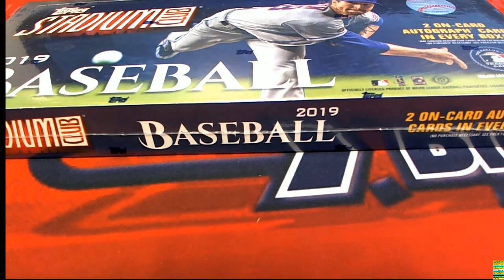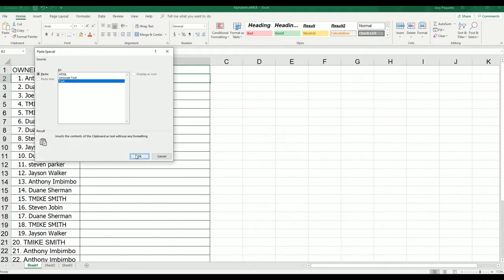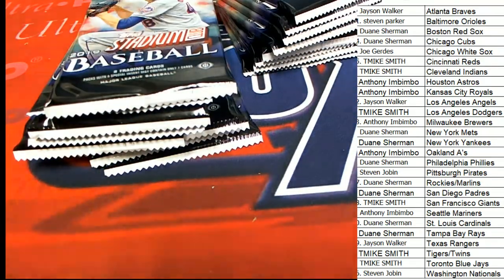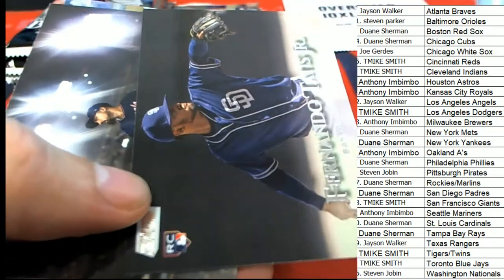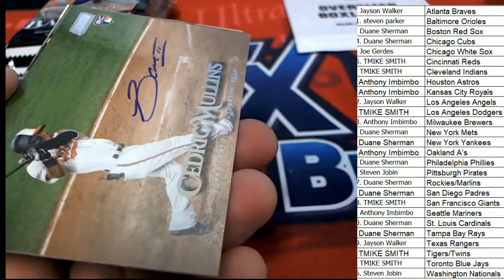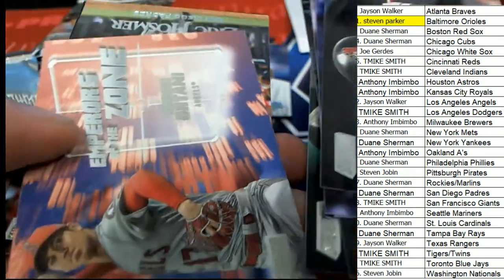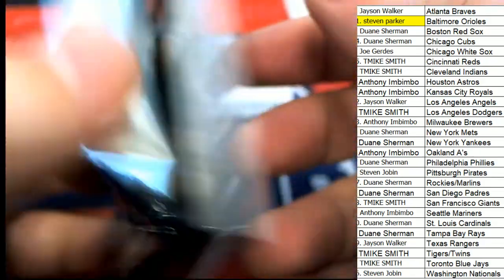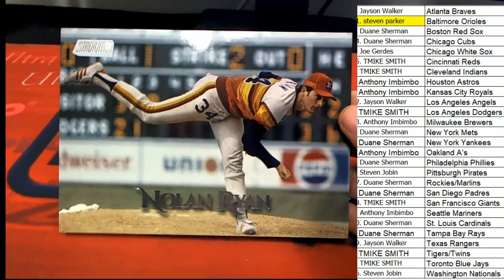2019 Topps Stadium Club Baseball Hobby Box ID 19STADCLUBBB212